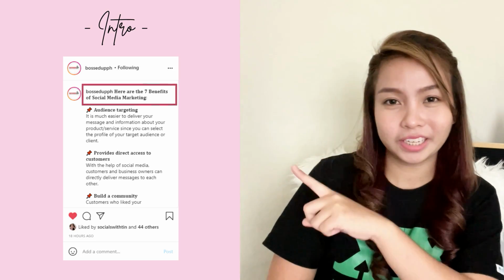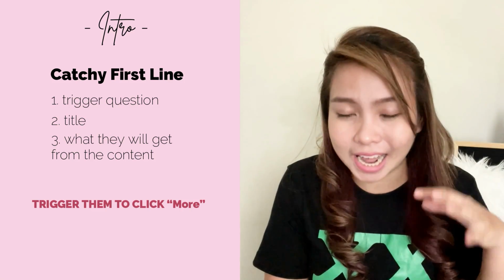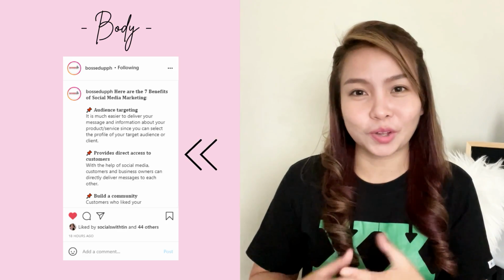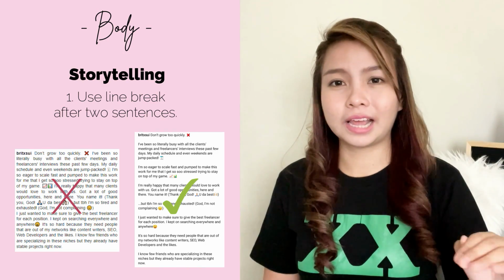How to Write the Best Captions for your Social Media Posts | For Beginner Social Media Manager [Eng]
Hello Bosses!

Are you struggling to make engaging captions for your clients?

Here are the major components of an effective caption or copy!

About Me

I'm a Suzie, a full-time Work From Home Ninja 😂

BritxSui is my blog about earning money online| making money online whether you're a freelancer or entrepreneur.